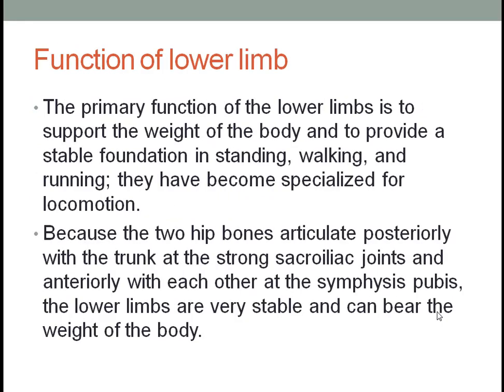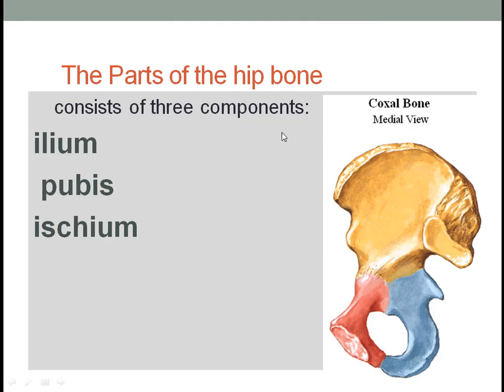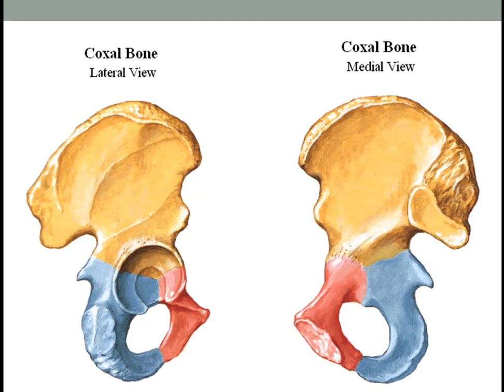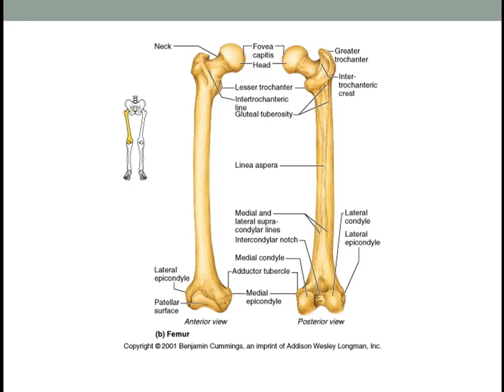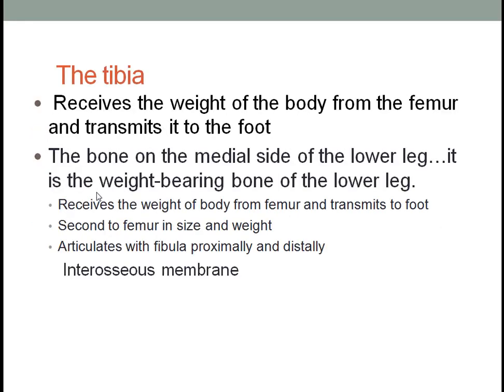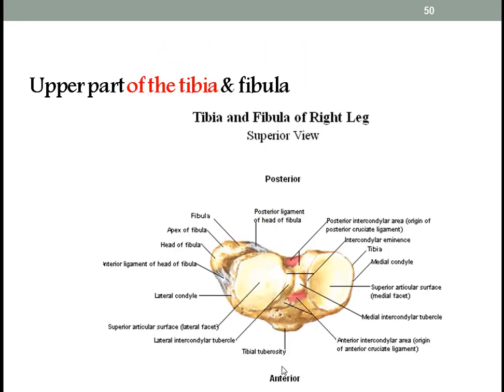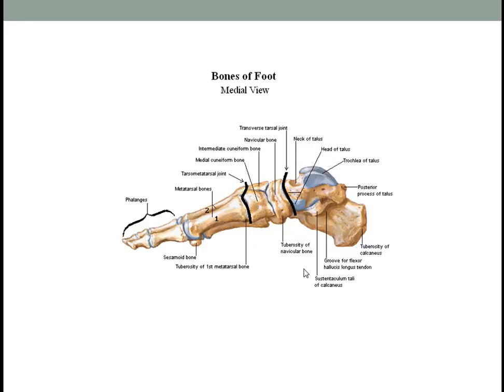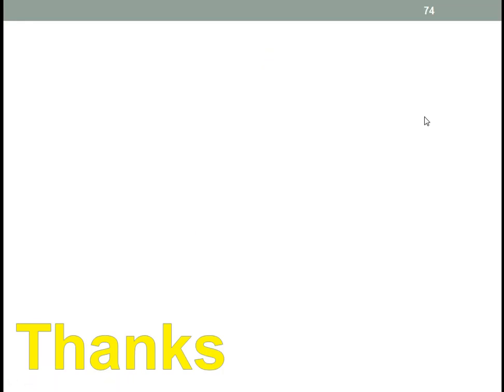Anatomy of the bones of lower limb